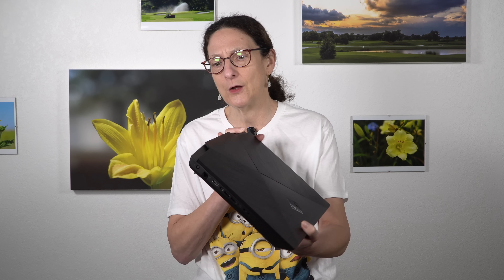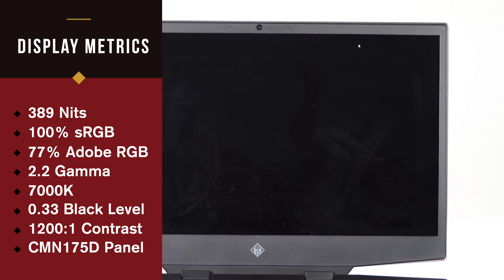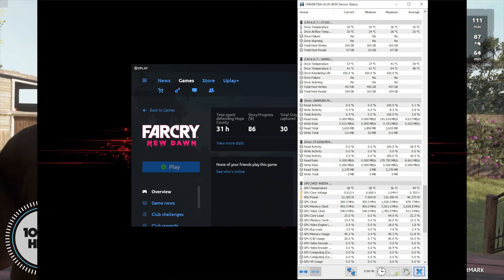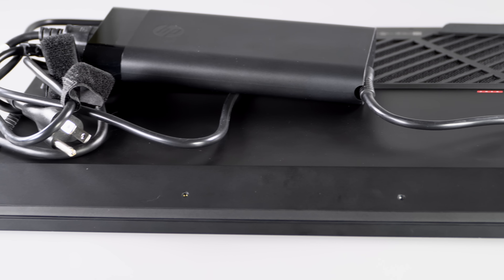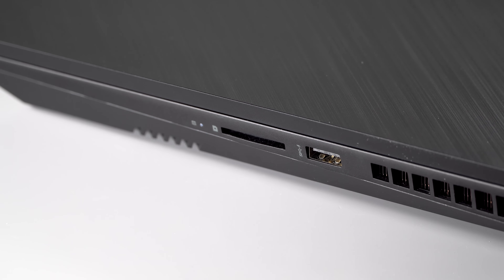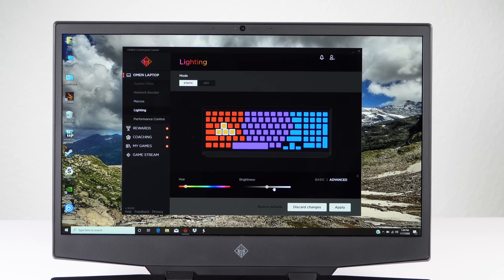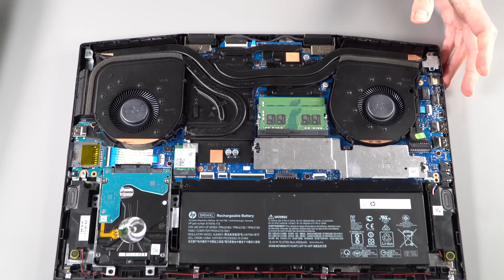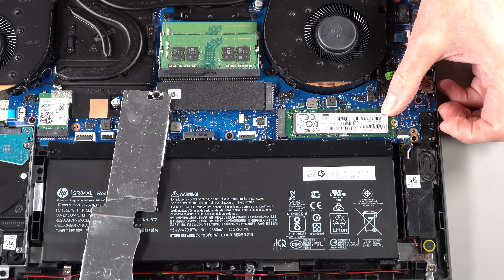HP Omen 17 (2019-2020) Review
Lisa Gade reviews the HP Omen 17 gaming laptop with Intel 9th gen H series 6 and 8 core CPUs and NVIDIA RTX 2070 and RTX 2080 GPU options with G-Sync. The 17” gaming PC has a good quality full HD IPS 144Hz display,  RGB backlit keyboard, plenty of drive bays and ports, and WiFi 6. It’s easy to open for upgrades and service, and has 2 M.2 SSD slots, an HDD bay and 2 RAM slots in a reasonably portable aluminum and ABS chassis. We look at the core i7-9750H with RTX 2070 graphics. It competes with the MSI GE Raider and Asus ROG Strix.